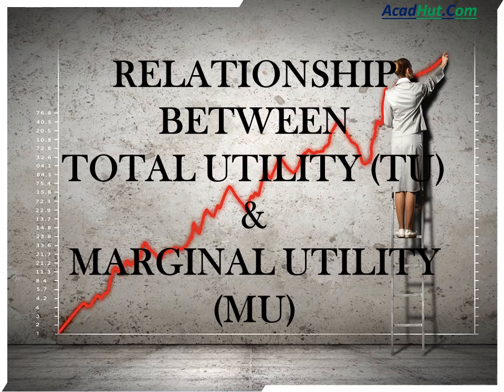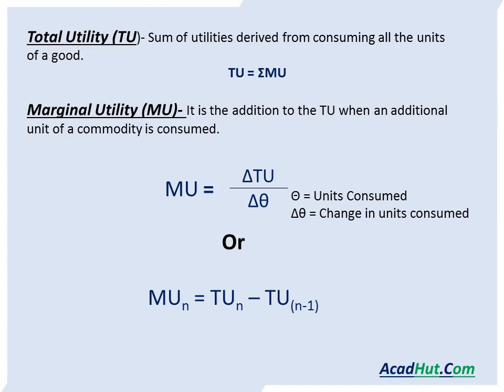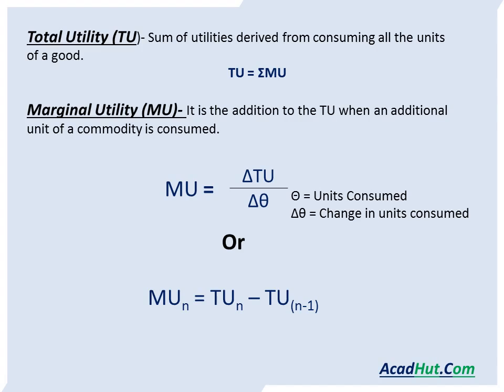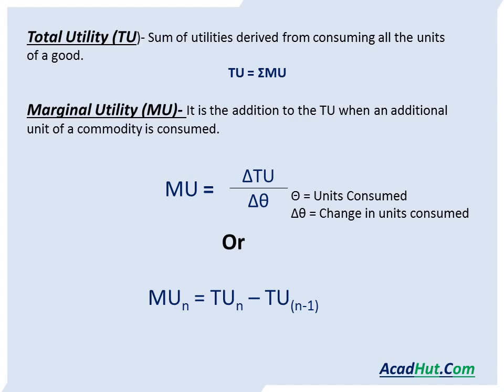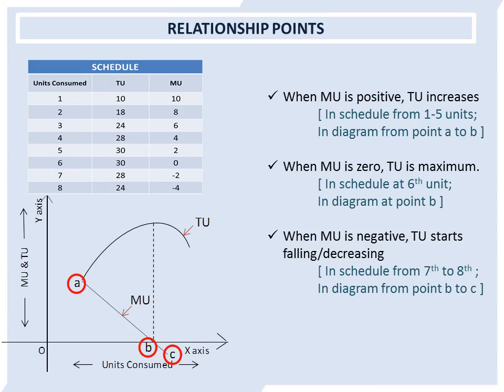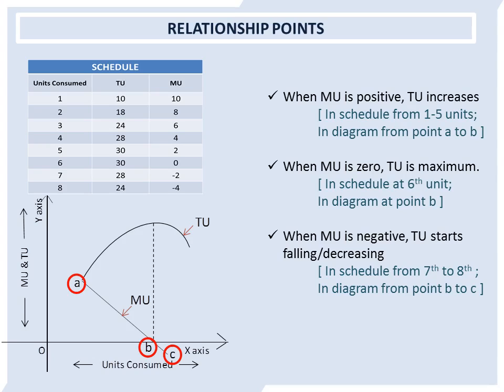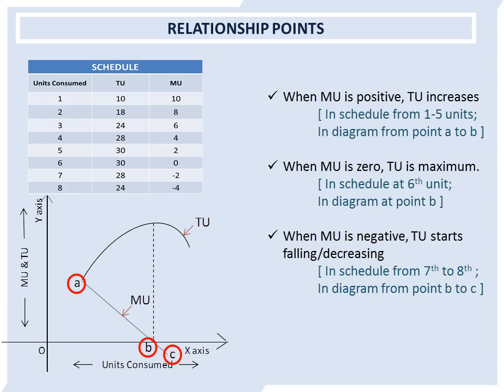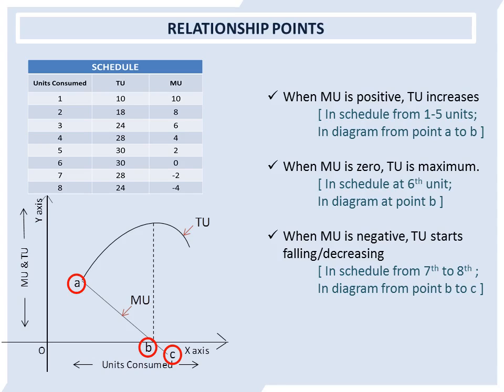Relationship between Total utility & Marginal Utility-12th Economics